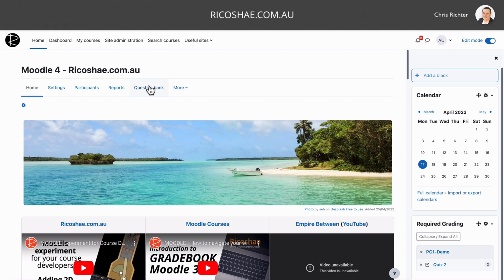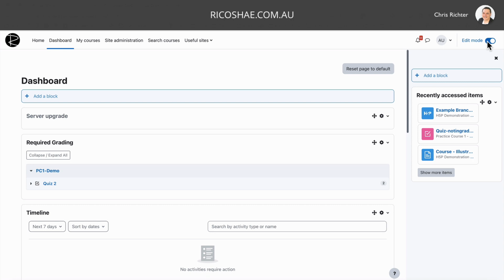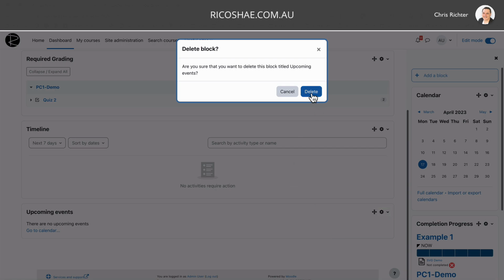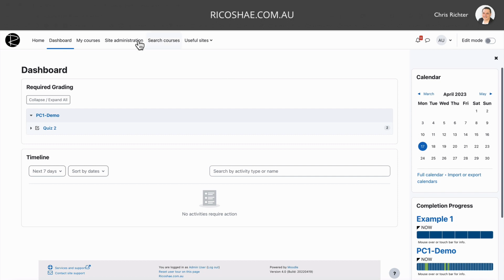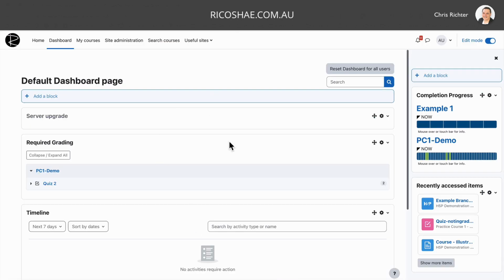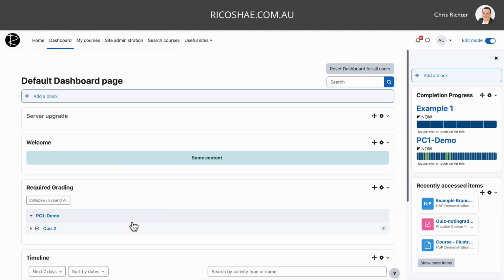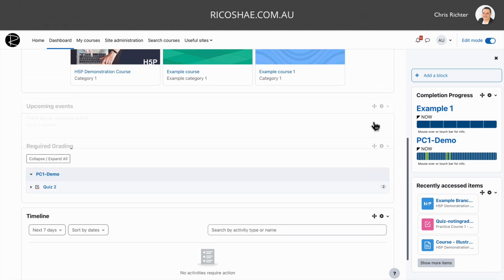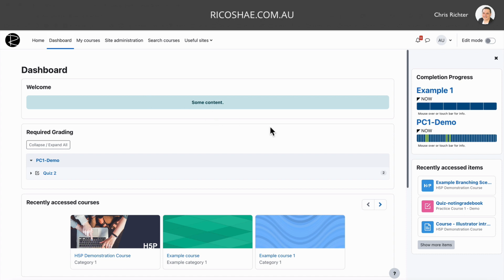You can CUSTOMIZE the MOODLE DASHBOARD personally and globally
Yes, you can modify the Moodle Dashboard really easily. And as a bonus you can modify your dashboard personally just for you or as and administrator you can modify the dashboard globally for everyone.

Warning: When you modify the dashboard globally it re-sets everyone's default dashboard.